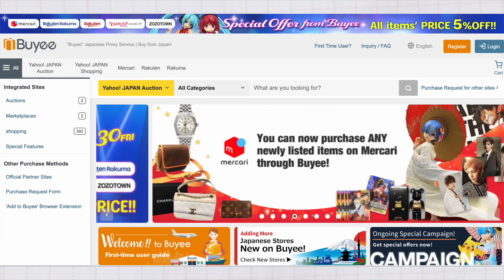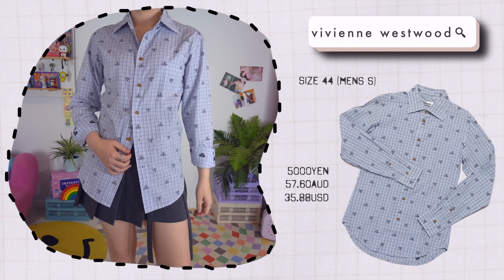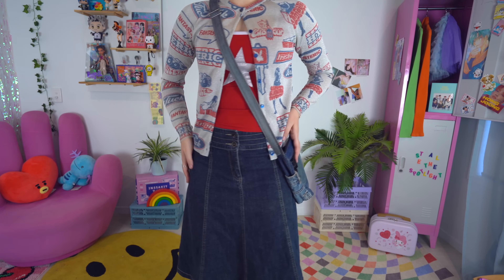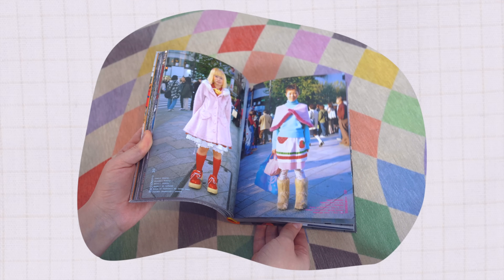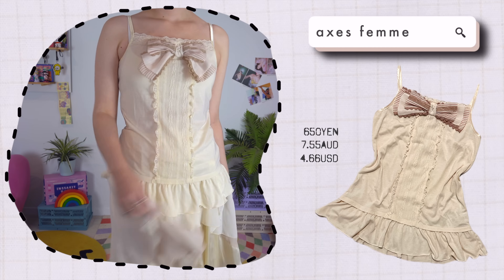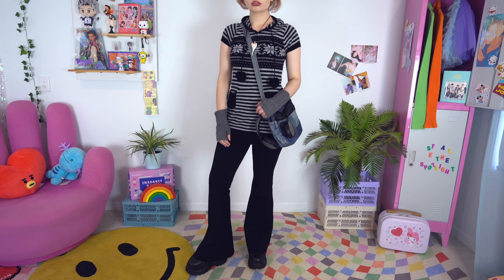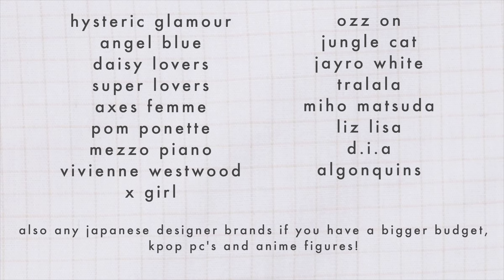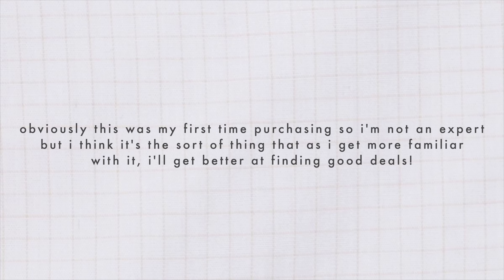japan online thrift haul (aka spent all my money on buyee)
missing the thrifting scene in japan so much that i blacked out and made my first purchase on buyee! my bank acc is crying but hopefully you enjoy the haul (=^ ◡ ^=)

since everything is thrifted/second hand obviously there's no links but you can screenshot at 15:53 for a list of brands i was searching! just remember to convert them into japanese for more results!

also please don't even comment about the shipping price bc i know it's insane - i already feel like an idiot!